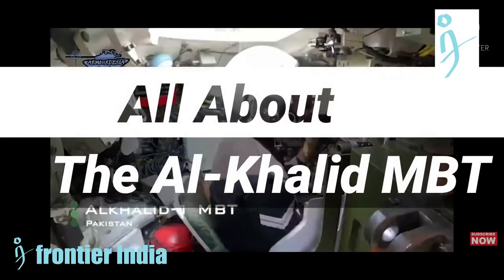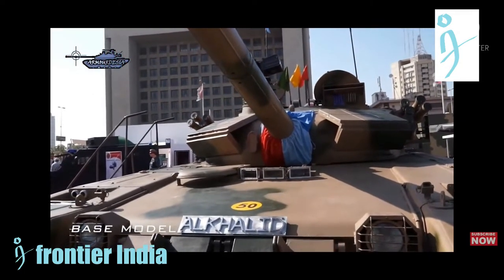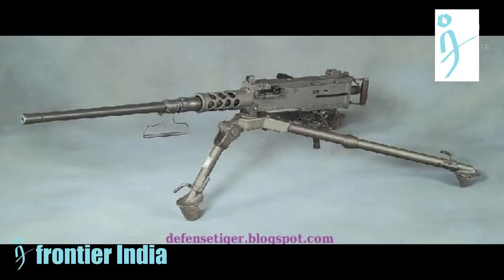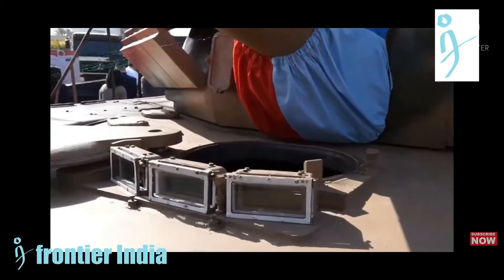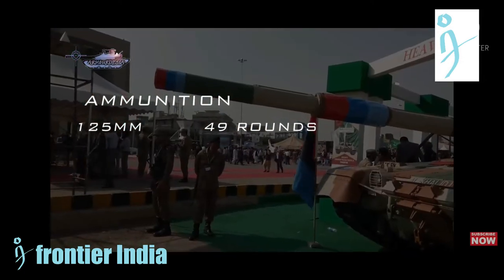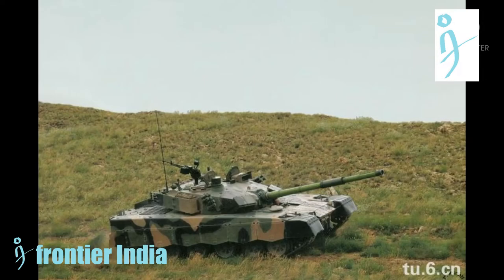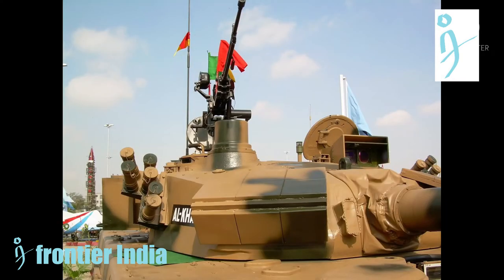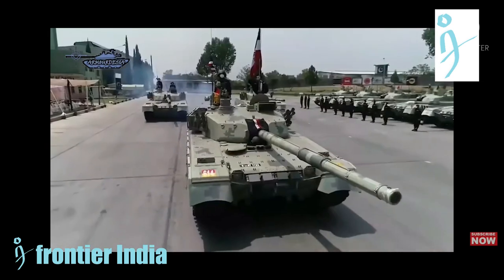Pakistan's Al Khalid Tank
All about Pakistan's Al Khalid Tank.